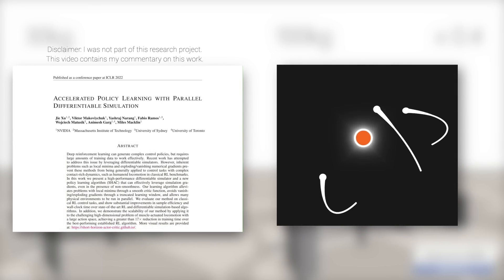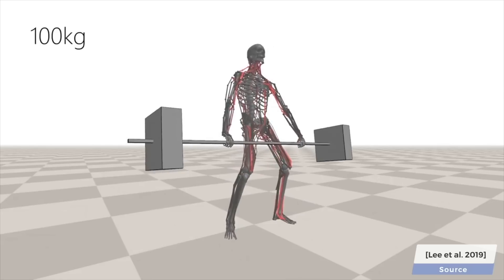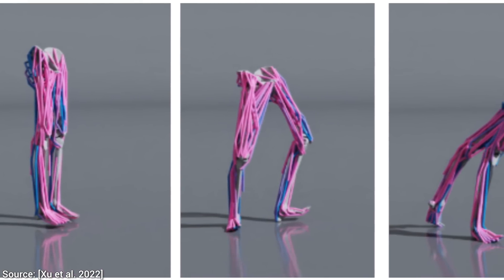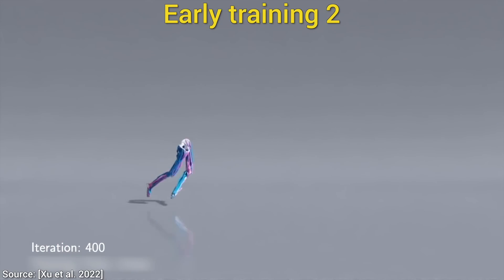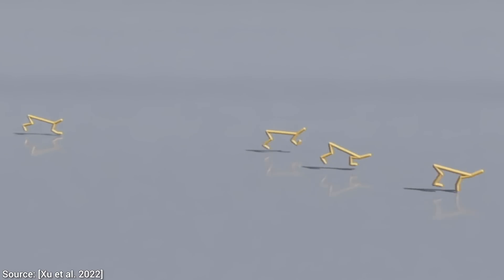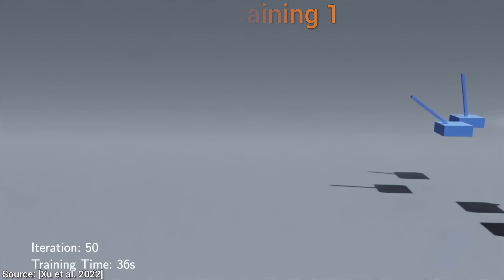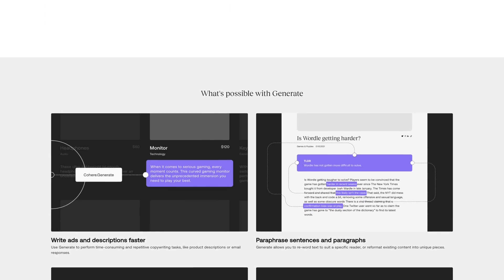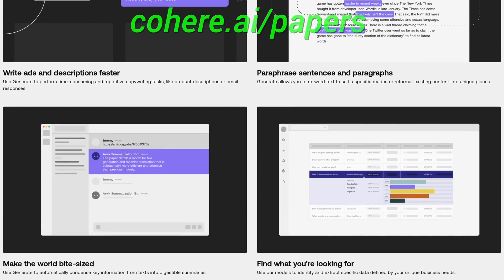Watch NVIDIA’s AI Teach This Human To Run! 🏃‍♂️